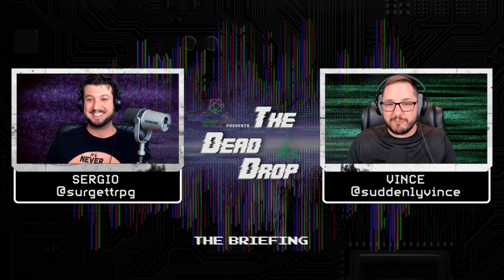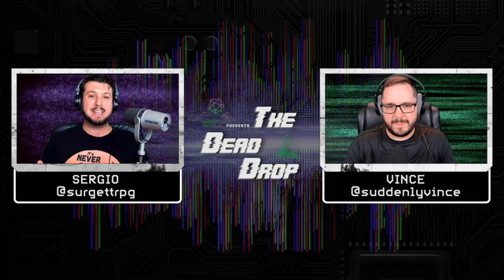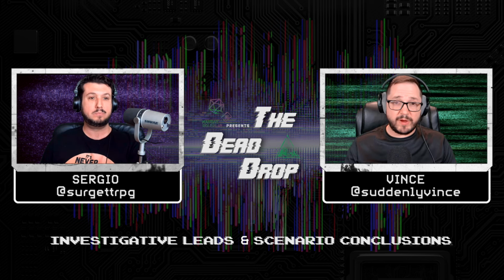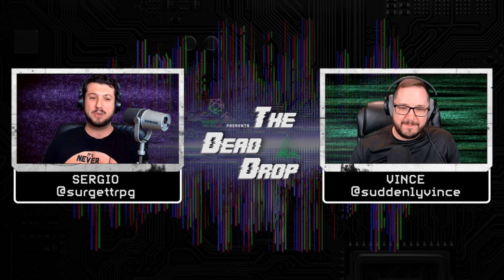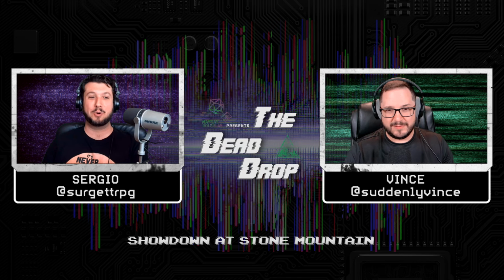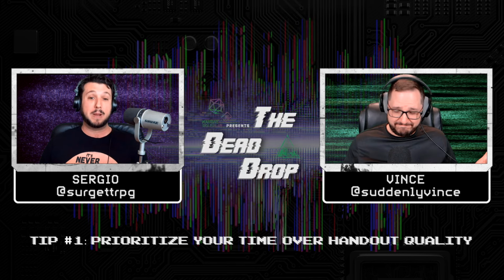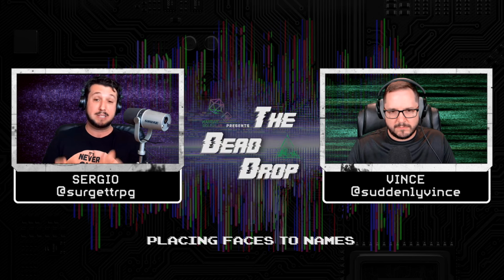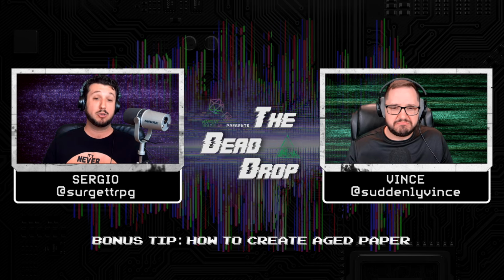🕳️The Dead Drop | "The Good Life" | July 2024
This July it's time to enjoy The Good Life, the brand new scenario by John Scott Tynes. Join Vince and Sergio as they discuss all the gory details and how to make the most of it for your table. PLUS Sergio's got 5 tips for "stand-out handouts" that will wow players without breaking the bank.

2. Handouts generators -

5. Arc Dream digital asset packs

6.

00:00 Intro
2:13 Scenario Discussion: The Good Life
30:35 Stand out Handouts
47:56 Outro